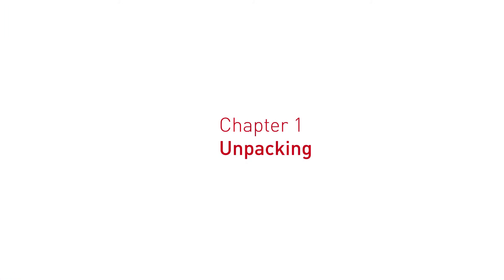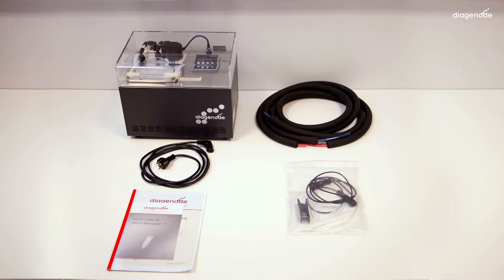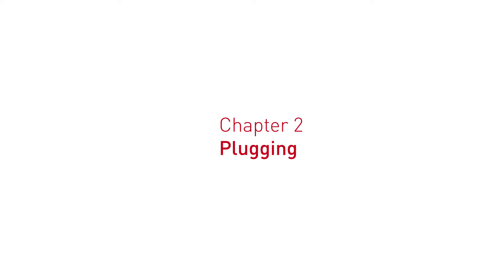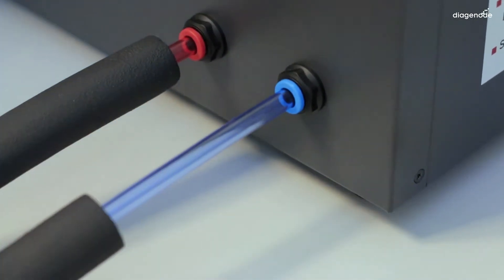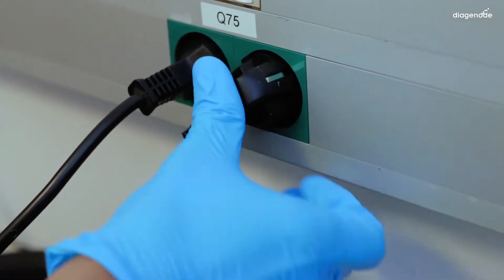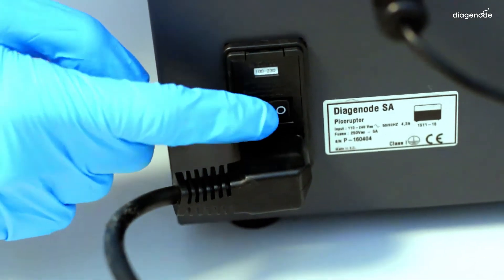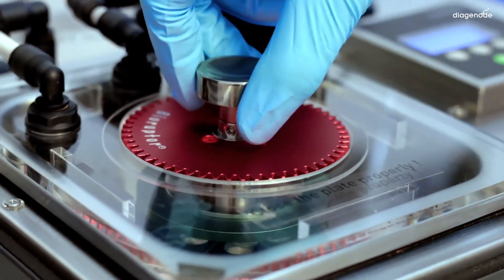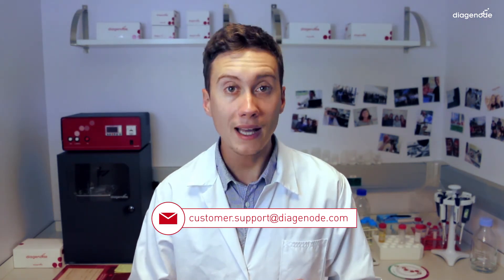How to install your Bioruptor Pico (2018 - 2019)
How to install your Bioruptor Pico ?
Discover it step by step.